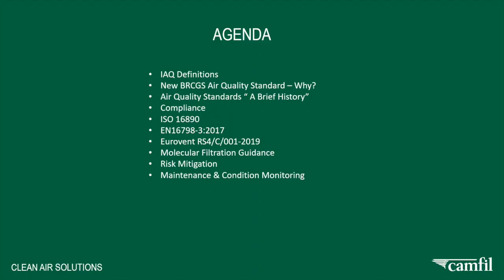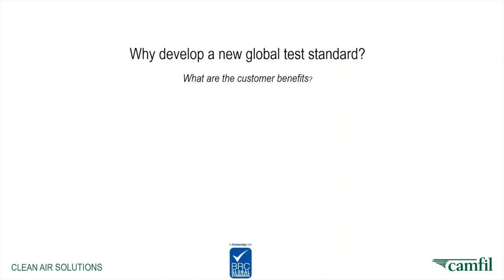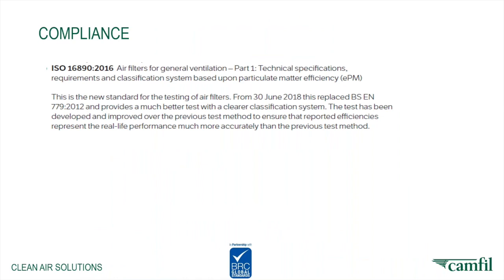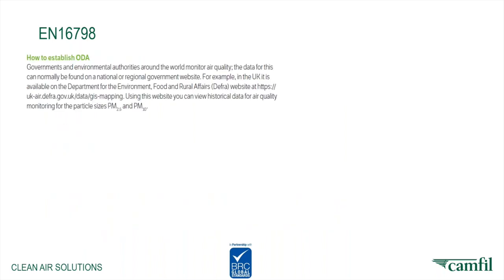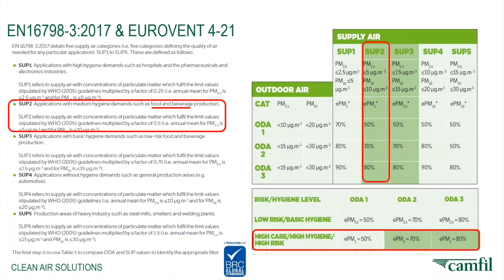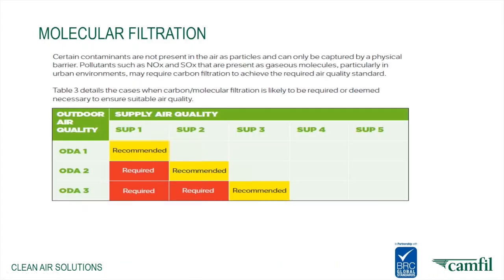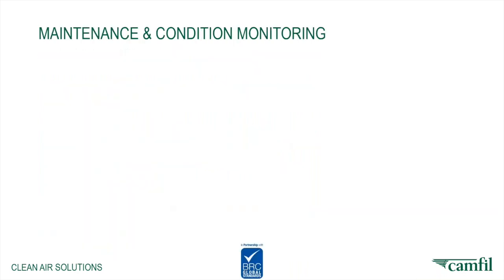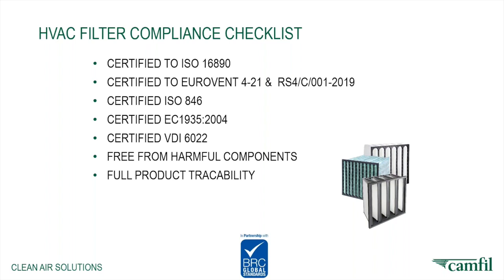Video Webinar BRC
Watch below to learn what the revision to the Global Food Safety Guideline means to your filtration choices.